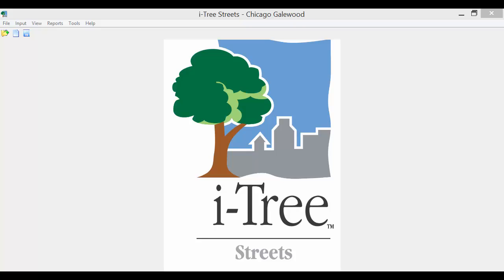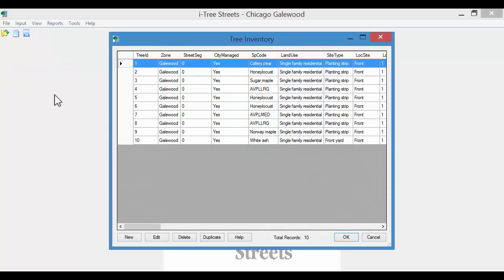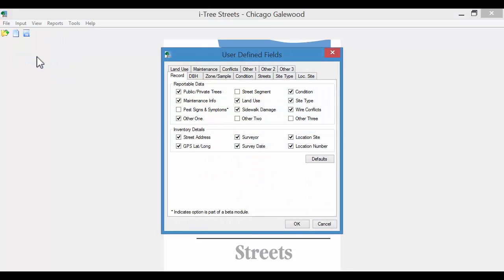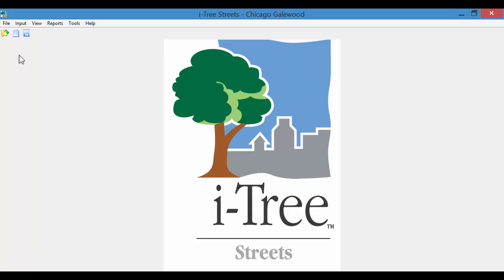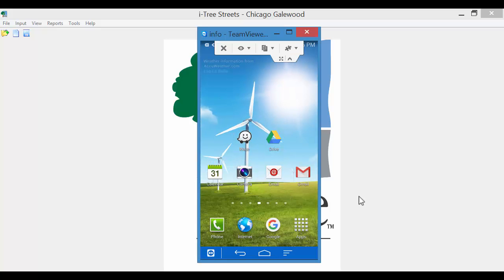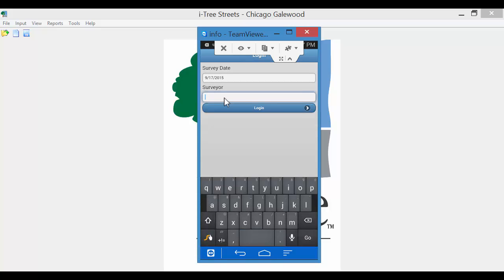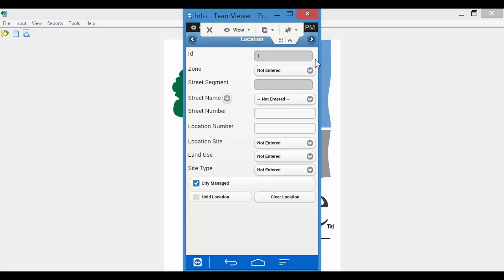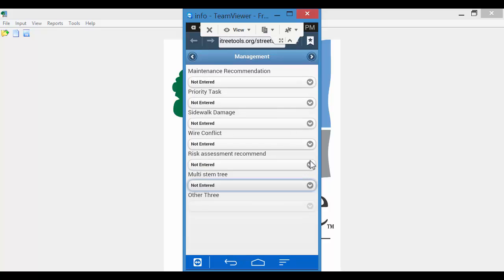i-Tree Streets Part10 - How to update data collection options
This video demonstrates how to update an i-Tree Streets project data collection options on the desktop and on a field collection device.